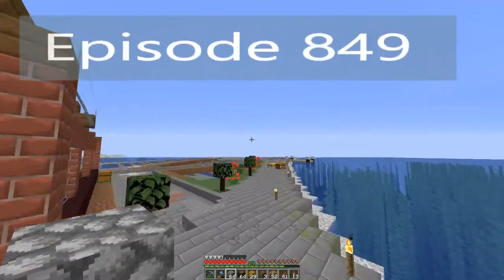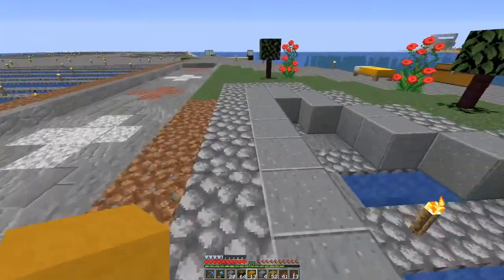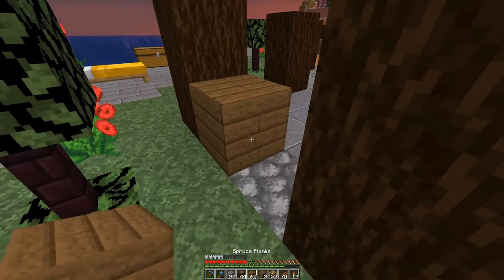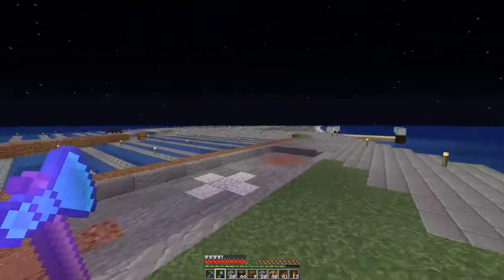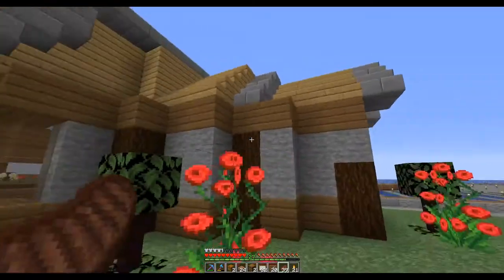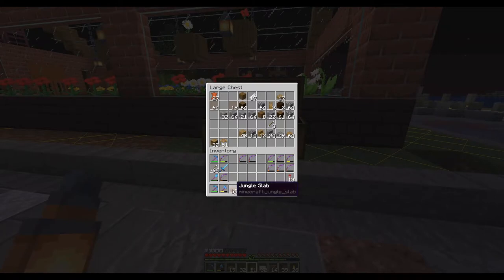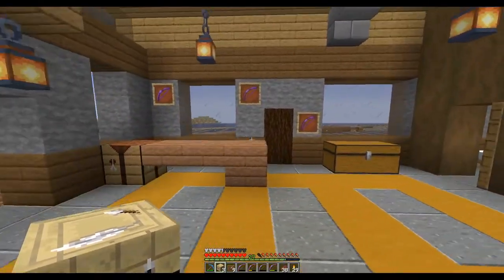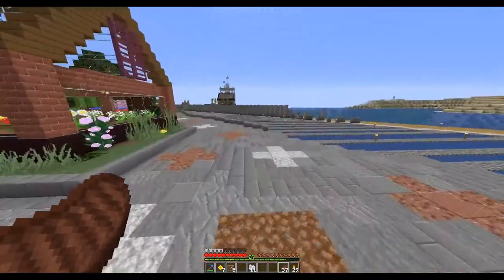Lets play Minecraft Episode - 849 Bow Shop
In todays Minecraft Lets Play single player survival series, a new bow and arrow shop gets added to the industrial ring of the ocean city

Original footage recorded April 2021